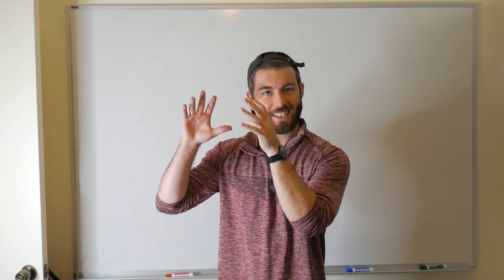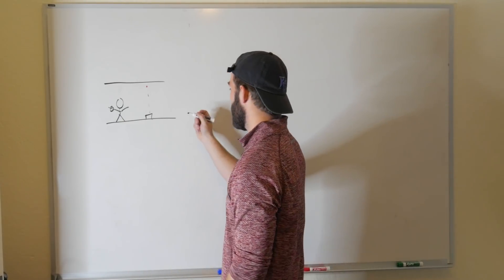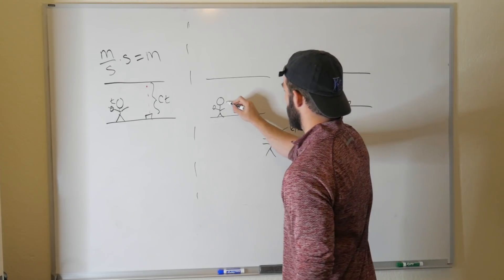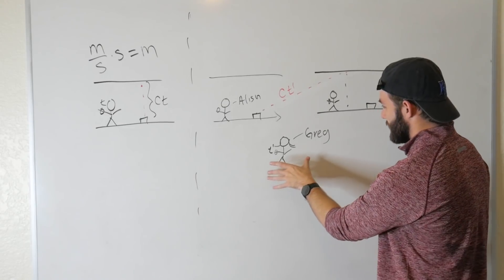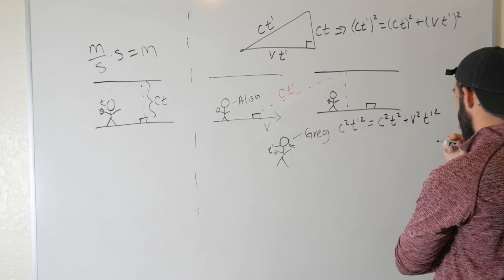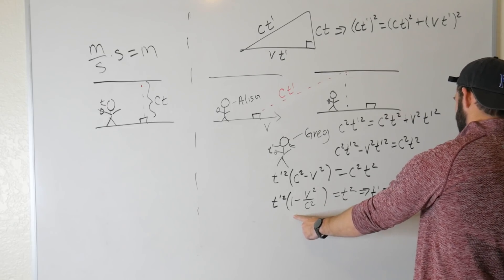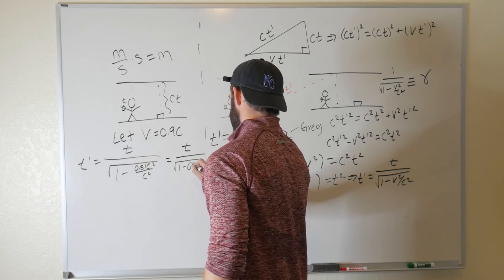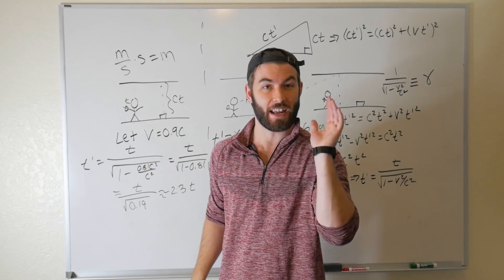Deriving Time Dilation Using Pythagorean Theorem!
Let's derive the lorentz gamma factor, and in doing so, derive the equation for special relativistic time dilation.

I am now adding quantum mechanics and upper level Electromagnetism to the courses I tutor!

Sign up at dotsontutoring.simplybook.me